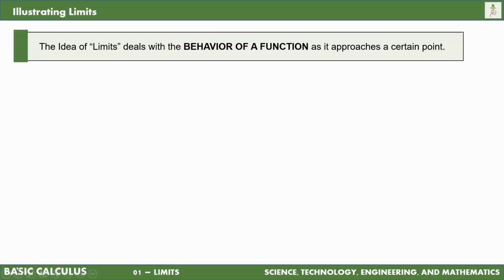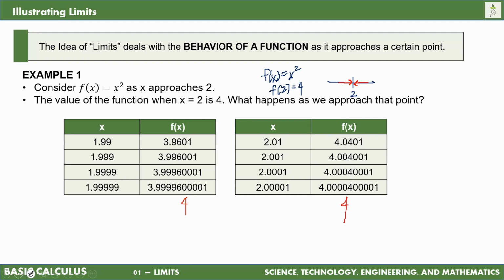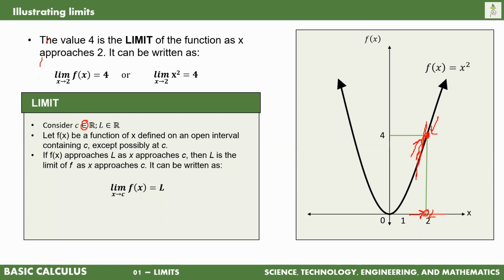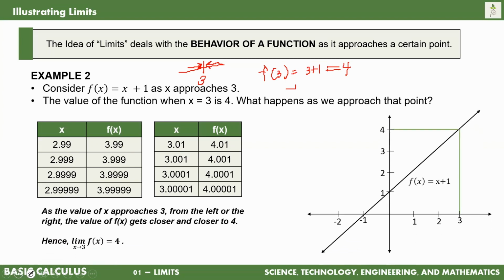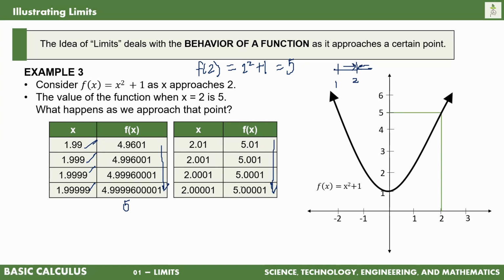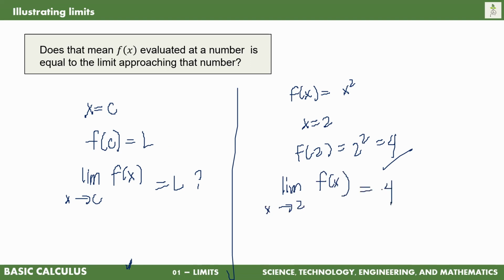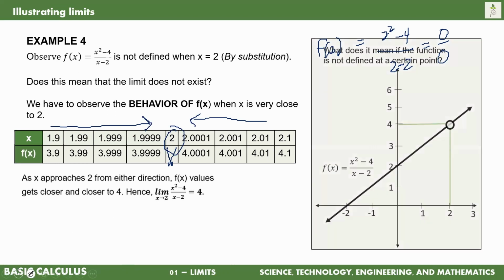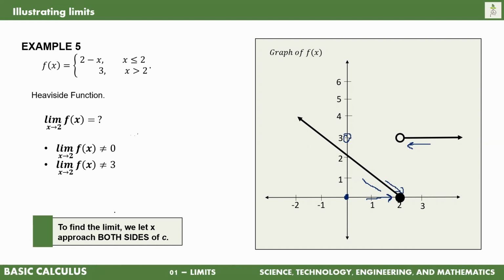Basic Calculus - Illustrating Limits (TAGALOG)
This video discusses the basic idea behind the term "limits" in Basic Calculus.